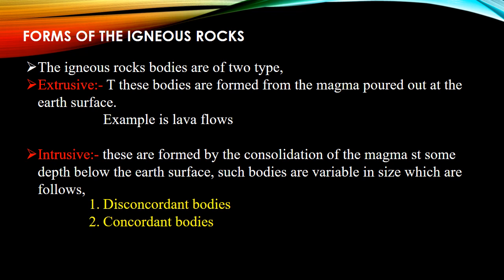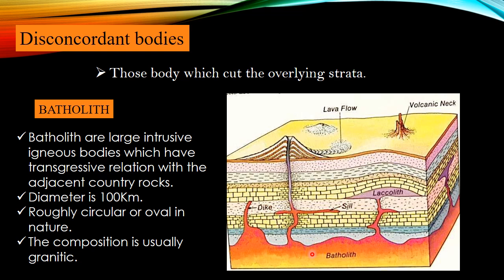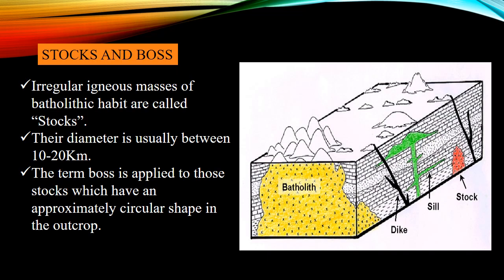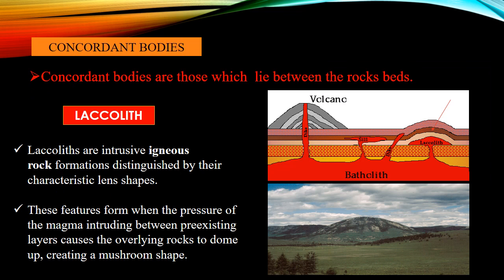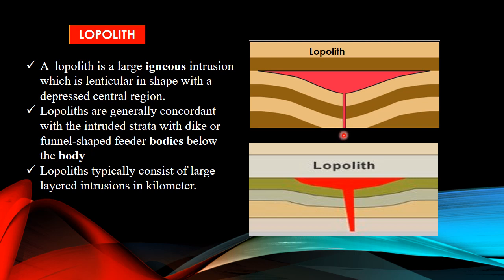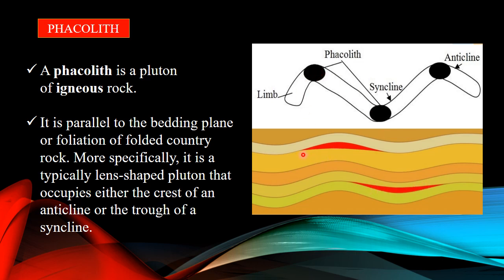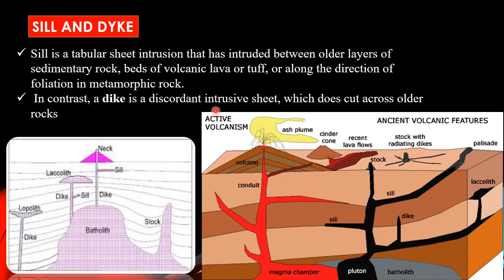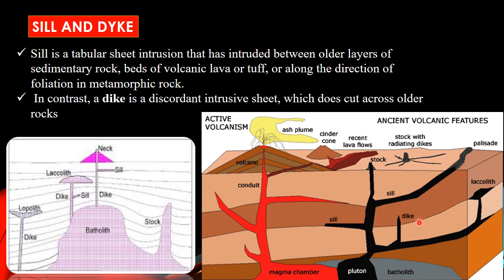Forms of the Igneous Rocks/Lecture 11/ Engineering Geology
Forms of the Igneous rocks
There are two main type of igneous body, Extrusive body and Intrusive igneous body.
They have again divided into two class on the basis of magma intrusion of beneath or over the earth surface.
i.e. Disconcordant bodies:-those bodies which cut the overlysing strat of rock formation.
Concordant bodies:- those bodies which lie between the rock formation.

if you have queries regarding with the lectures you can ask in the comment section.